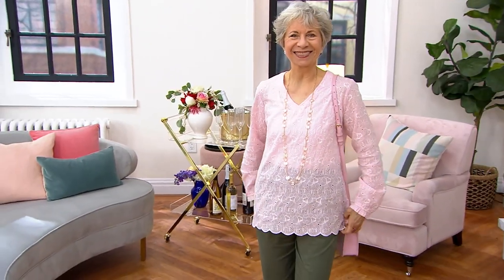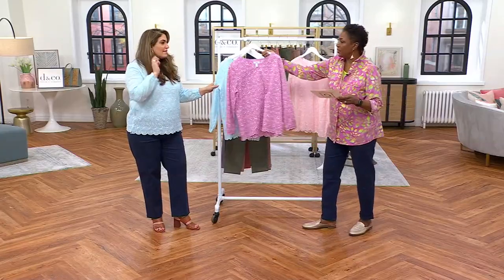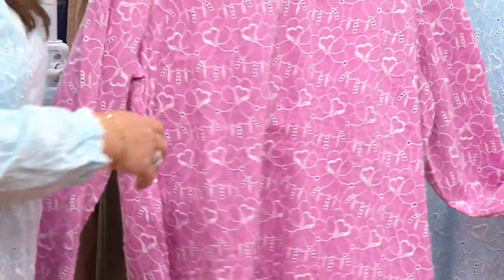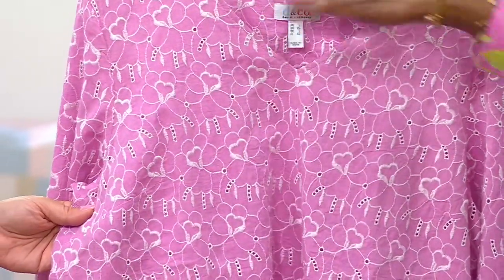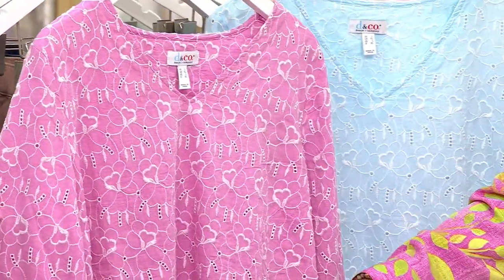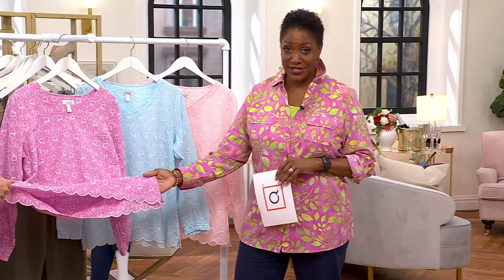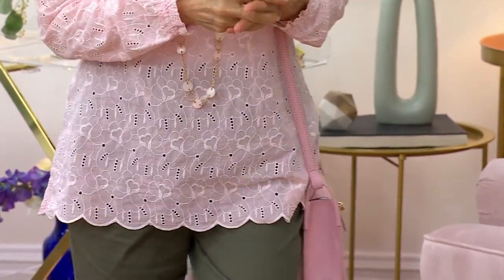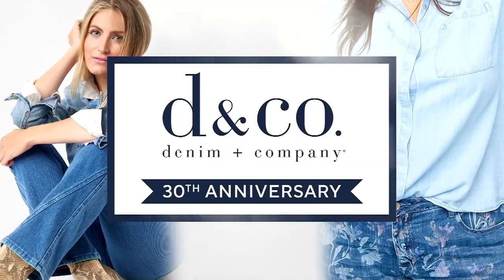Denim & Co. Novelty Eyelet Top With Smocked Cuff on QVC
Denim & Co. Novelty Eyelet Top With Smocked Cuff

Spring showers call for flowers! Share in the cheer of that bride or baby to-be outfitted in this charming eyelet top with sweetly smocked cuffs. From Denim & Co.&reg; Fashions.